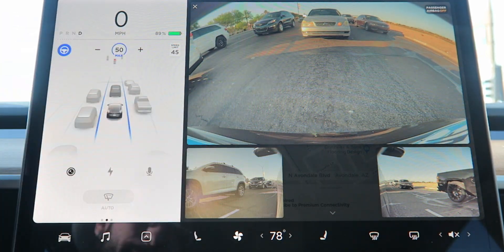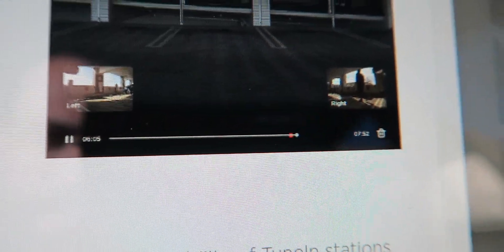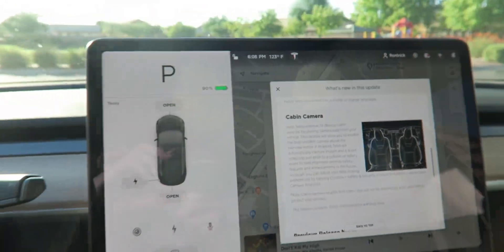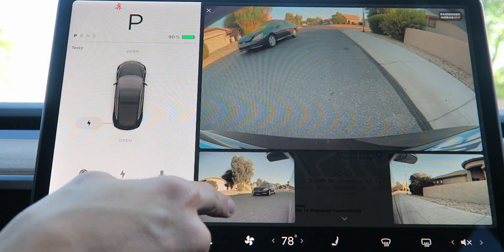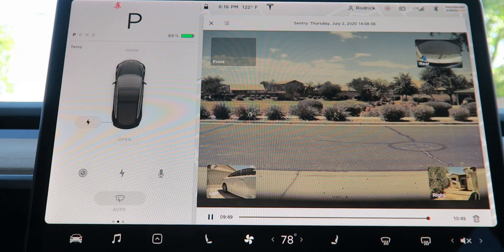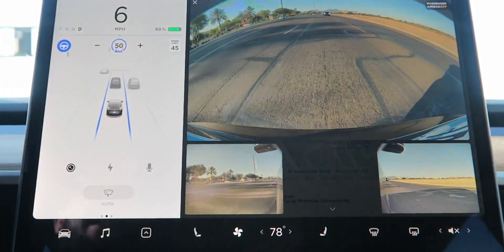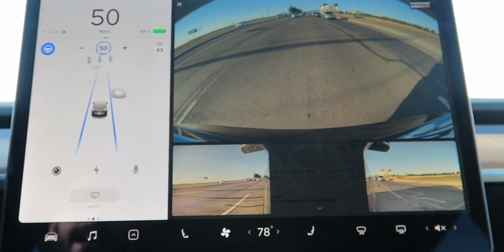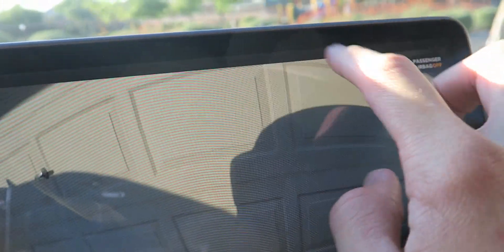2020.24.6.4 - Side Repeater Cameras, Dashcam Improvements & Cabin Camera!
Buying a new Tesla? Get us both 1000 miles of FREE Supercharging

Current Config:
Tesla Model 3
Autopilot Computer: FSD Hardware 3